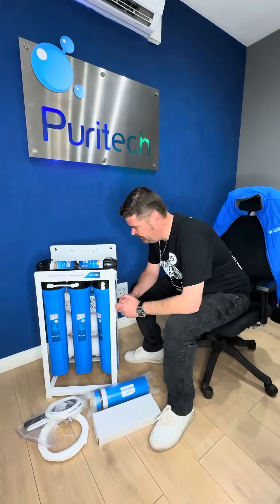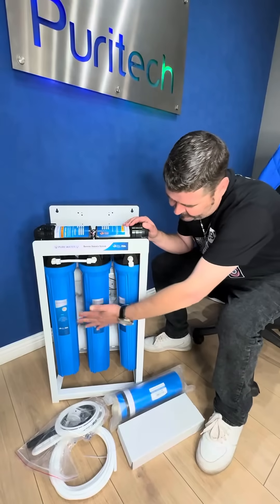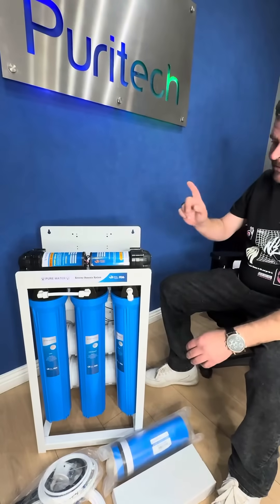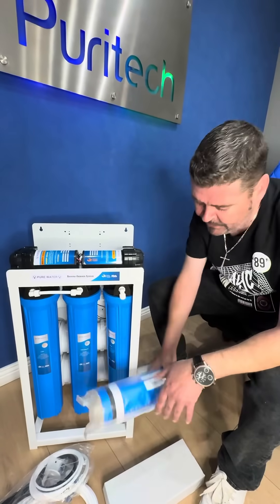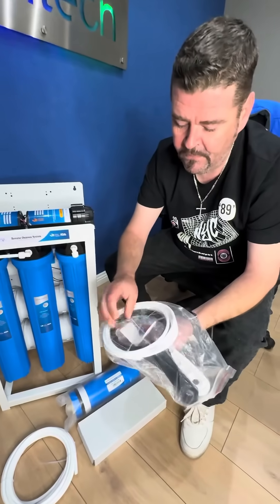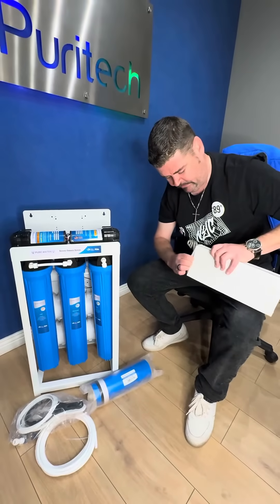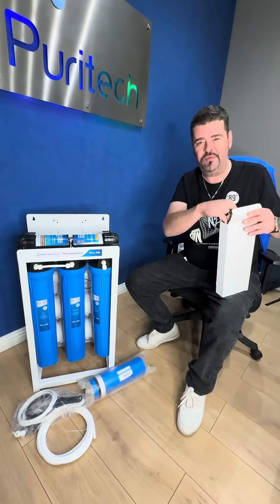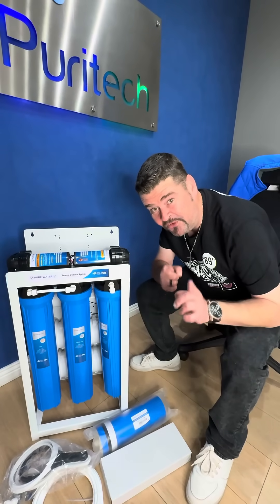The New 1600gpd Semi commercial RO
-🎥 Puritech’s Pure Water 1600 GPD Semi‑Commercial RO System

Introducing the powerhouse behind clean water solutions—Puritech’s 1600 GPD (Gallons Per Day) Semi‑Commercial Reverse Osmosis System! Ideal for homes, medium-to-large offices, cafes. This robust unit delivers impressive volume and reliability.

✅ What’s in This Video:
- Full product walkthrough 📹 – See the unit, tank, and connections up close
- Technical specifications – Power consumption, inlet pressure, flow rate
- Ideal use cases – Homes, offices, restaurants, workshops, borehole filtration

💧 1600 GPD capacity – Approximately 6,056 liters per day
- Power & Efficiency: Runs on AC 220 V 50 Hz with 96 W rated power; draws ≤ 3 A
- Built-in booster pump – Ensures consistent pressure and flow
- Pressure range: Inlet 30 PSI; pump max 145 PSI; housing rated to 28 Bar
- Wide temperature tolerance: Works from 5 °C to 45 °C
- Compact dimensions: 450 × 295 × 840 mm – easy to fit in tight spaces

🌟 Why Choose This RO System?
- High-volume output perfect for businesses and communal-use
- Reliable performance with built-in monitoring and boosted water pressure
- Cost-effective & eco-friendly—reduces bottled-water dependence
- Easy installation and maintenance—standard fittings included

📦 What’s Included:
- Main RO unit with booster pump
- Pre-filter housings and cartridges
- High-pressure membrane housing and RO membrane
- Tubing, fittings, and installation hardware
- Instruction manual and support from Puritech

Upgrade your water supply now!